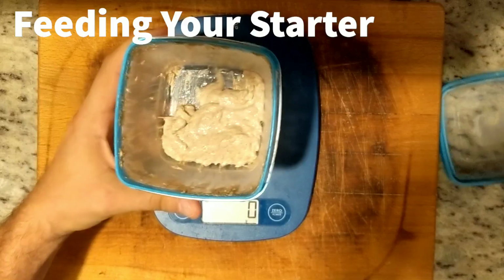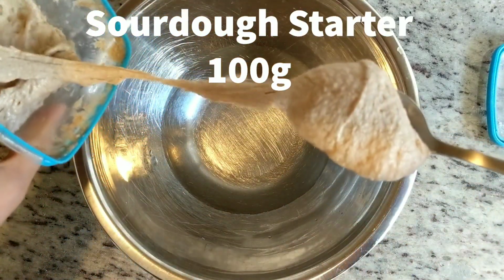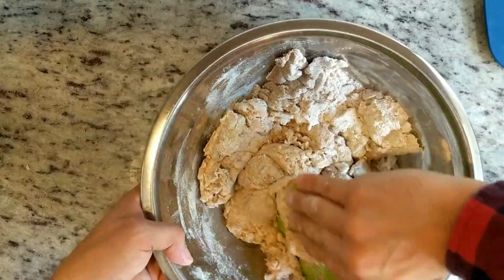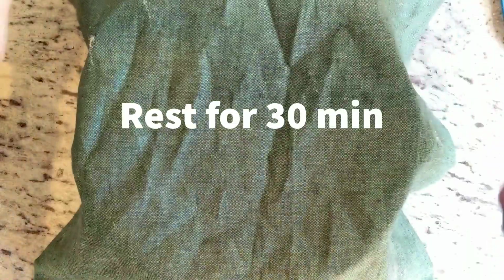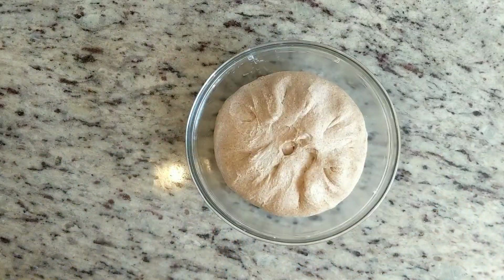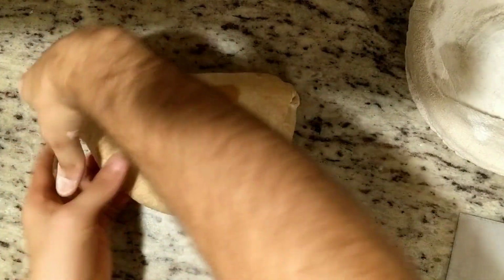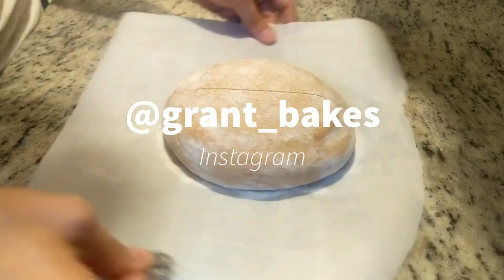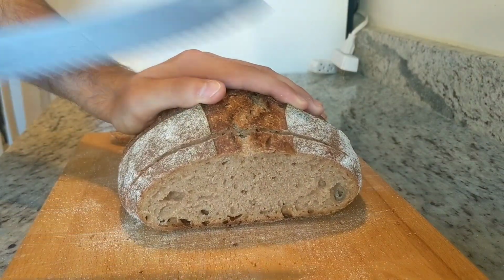Sourdough Spelt Bread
Here's my recipe for amazing 100% whole grain sourdough bread made with SPELT flour. Spelt, an ancient-grain relative of wheat, has apparently been cultivated since the Bronze Age. You might have come across it in a health food store as it's known for producing soft and airy whole grain bread. If you've already made my 100% whole wheat sourdough bread (link below) and you're trying to incorporate a variety of whole grains into your sourdough bread baking, try giving this "Spelt Sourdough Bread" a shot too! You won't be disappointed.

00:00 Intro
00:07 Feeding Your Starter
01:21 Mixing the Ingredients
04:10 Stretch and Folds / Bulk Fermentation
06:59 Pre-shape
07:42 Final Shape
08:34 Proofing
08:54 Scoring
09:50 Baking
10:35 Slicing

If you want to learn how to make great bread, sourdough, and pizza at home, hit the SUBSCRIBE button ✅ and click the notification bell 🔔 so you won't miss any of the weekly videos.

This does not affect the cost of a product for you, and I only recommend products that I believe will help you make better bread, sourdough, and pizza at home. The products I link to are usually the same products I own or similar versions (or sometimes products I really wish I did own because they're way better than the thing I actually bought!) If you want to see all the baking tools I recommend, check them out here!